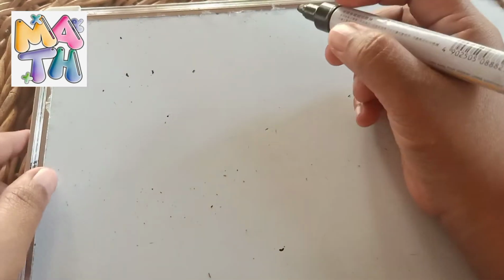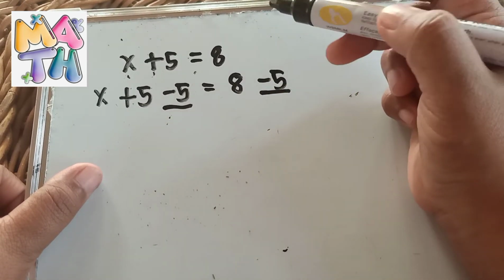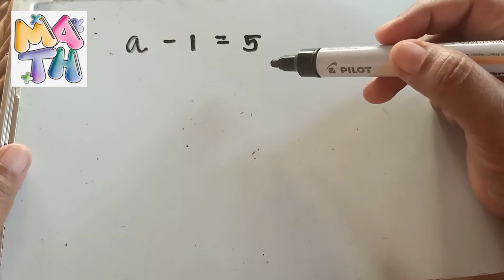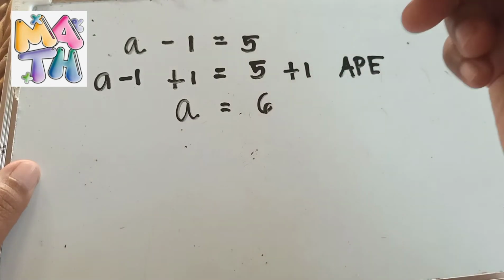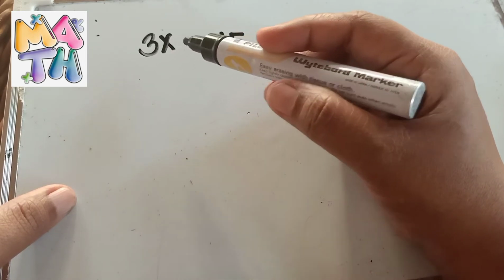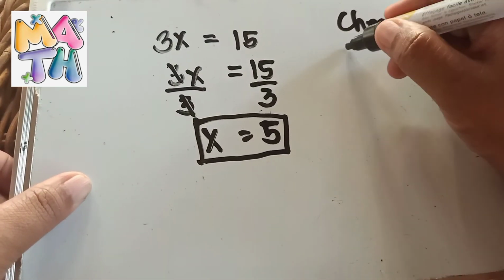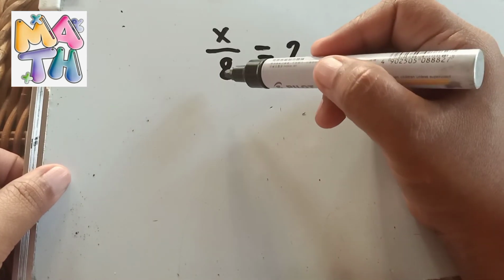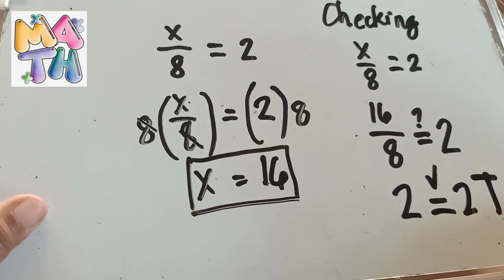Solving One-Step Linear Equations in One Variable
This video show how to solve one-step linear equations